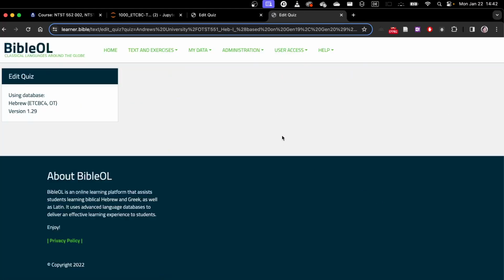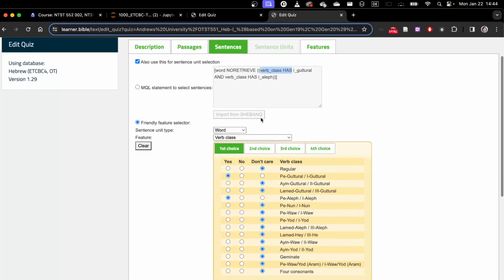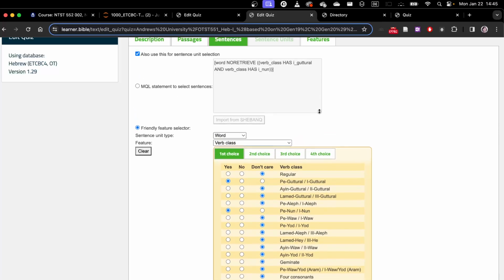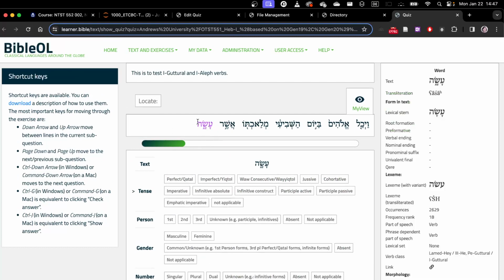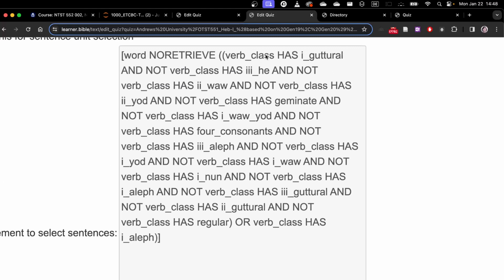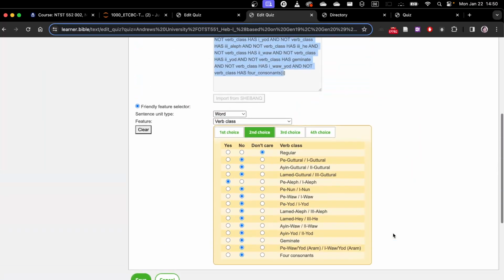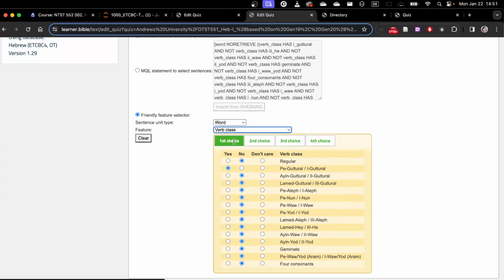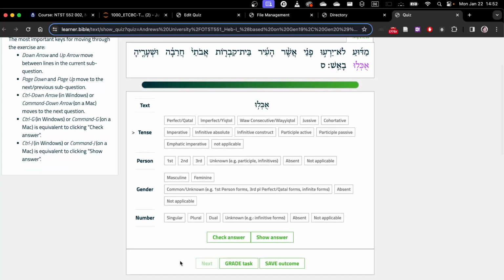How do 1st choice, 2nd choice, 3rd choice, ... option function when building verbal morph exercises.